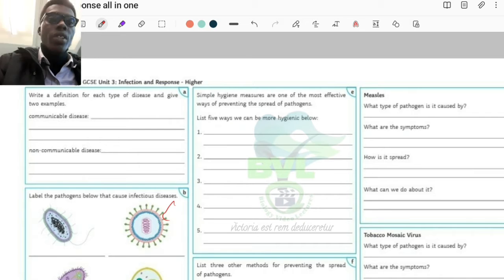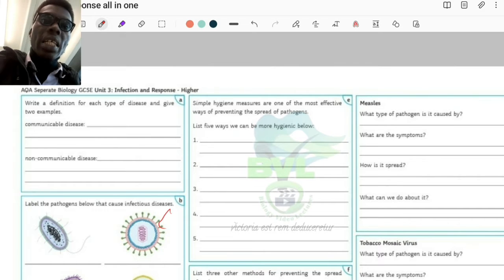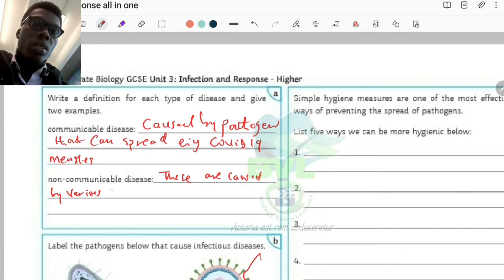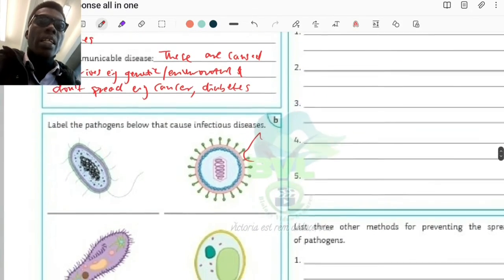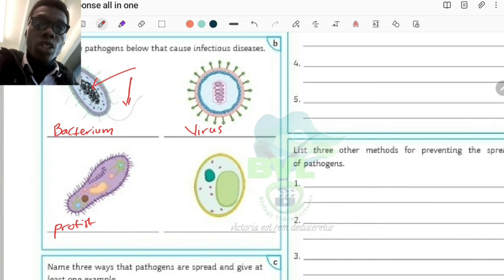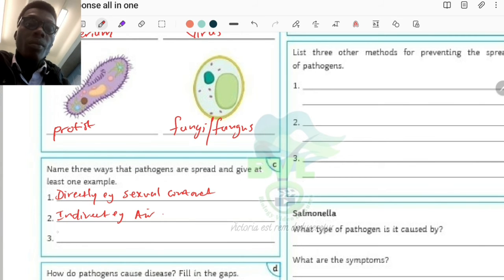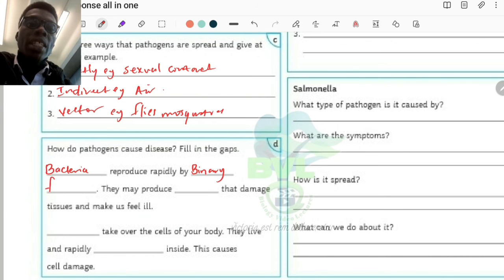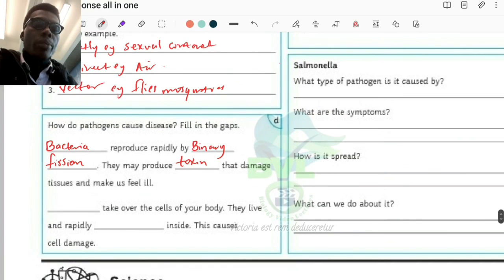Solutions || Introduction into Communicable diseases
Document from BIOLOGY VIDEO LECTURES